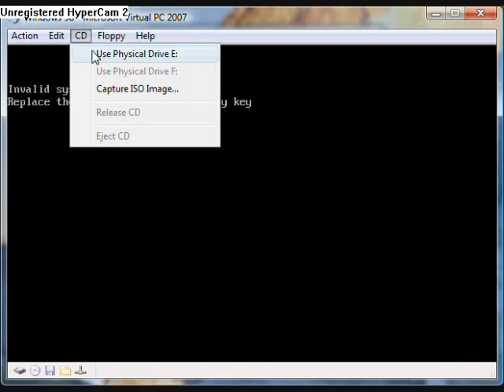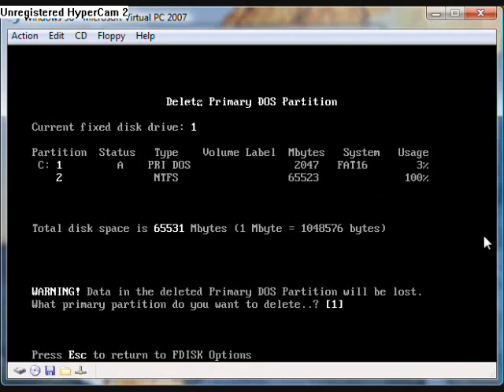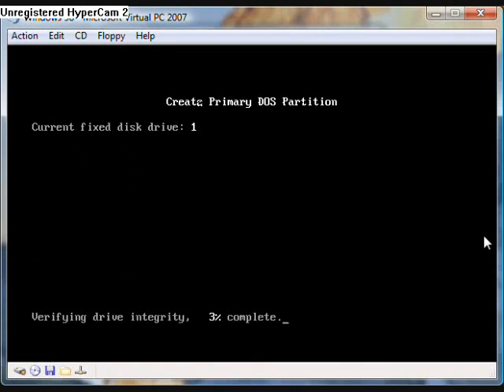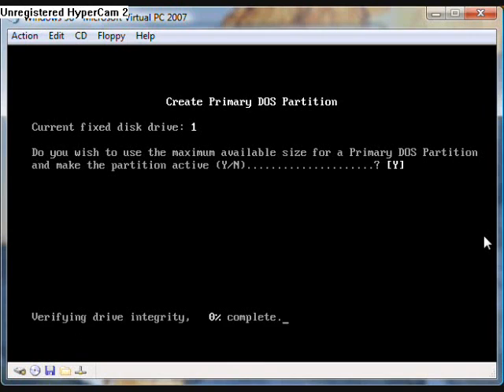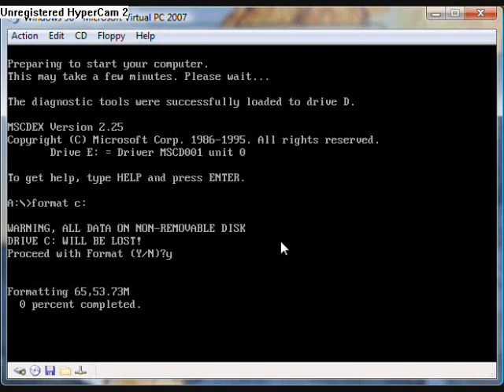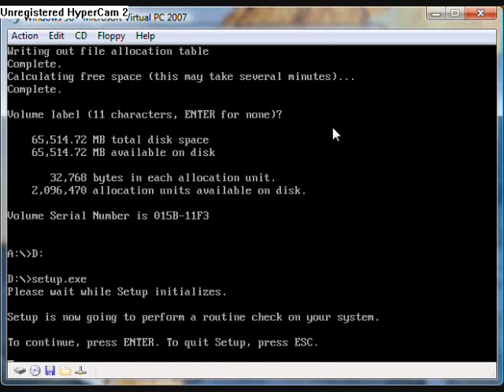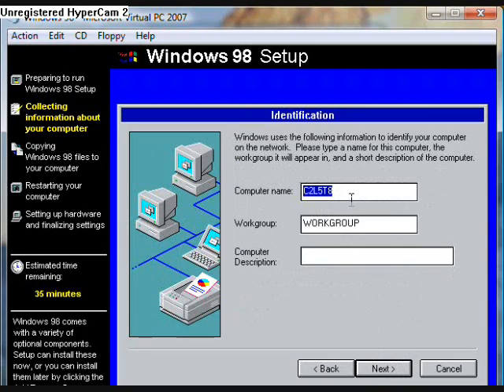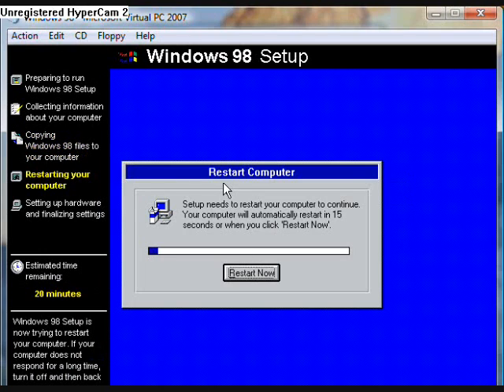Installing Windows 98 in VPC07 Part 1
Step by Step Info on installin Win98